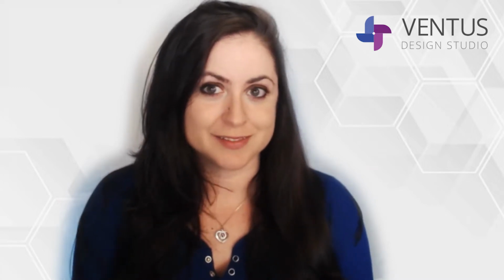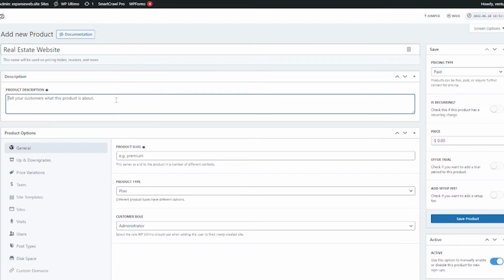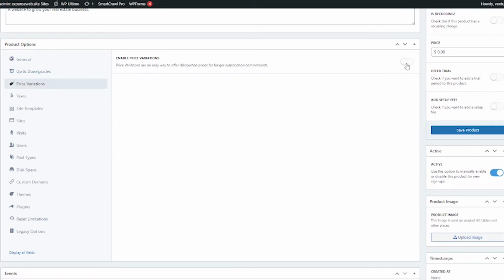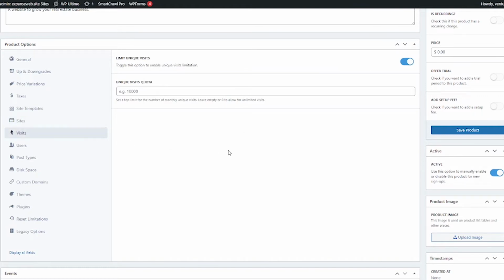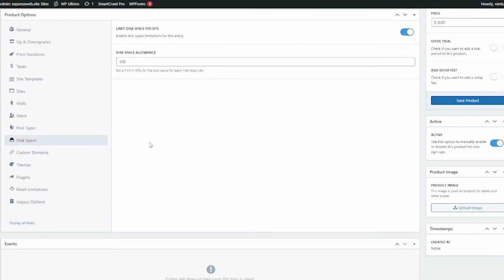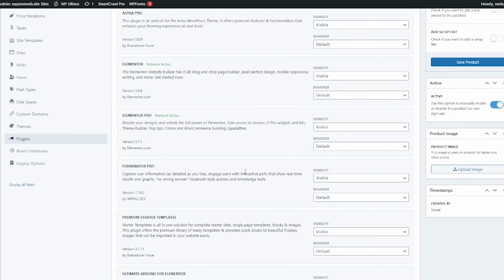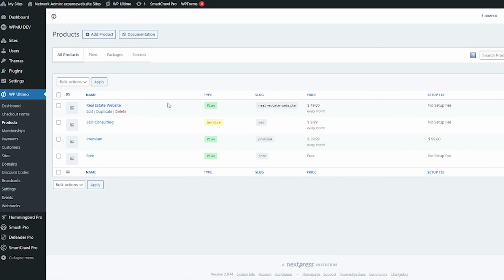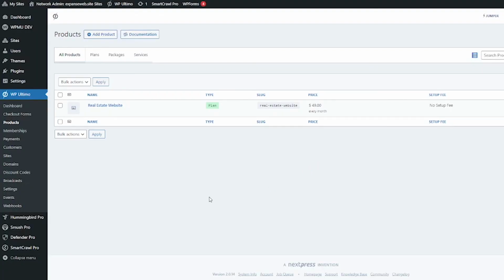WP Ultimo Products: Creating Subscriptions and Setup Fees for Your Website as a Service Business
If you want to start a Website as a Service Business, you've probably already started thinking about how you want your subscriptions set up.  Including how much you want to charge a month, any setup fees for new customers, or any additional services you may want to add on.  In this video I show you how to do all that with WP Ultimo Products.

00:00 Intro
00:20 Create a New WP Ultimo Product
02:13 Product Options
09:55 Create Addon Service

RESOURCES